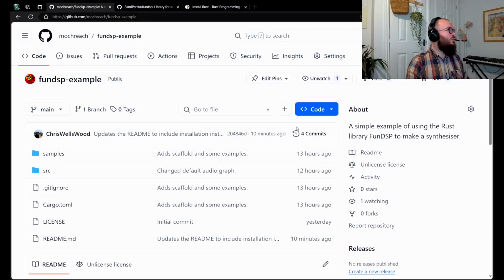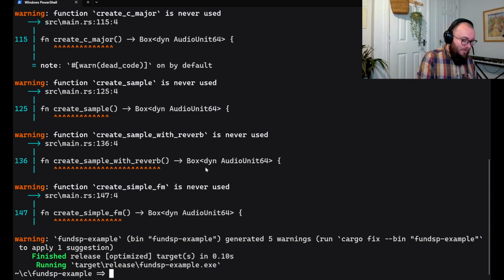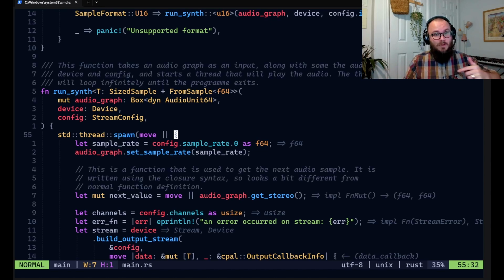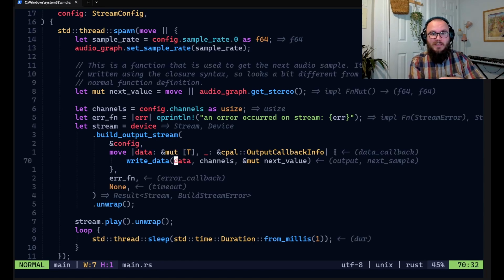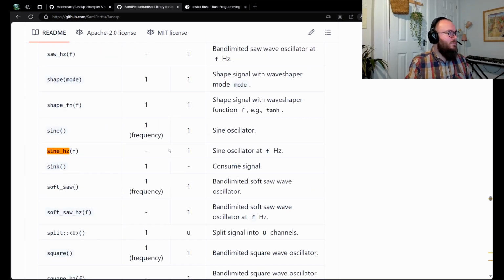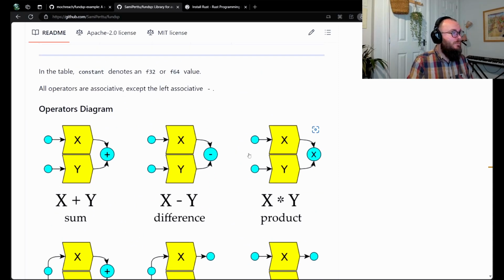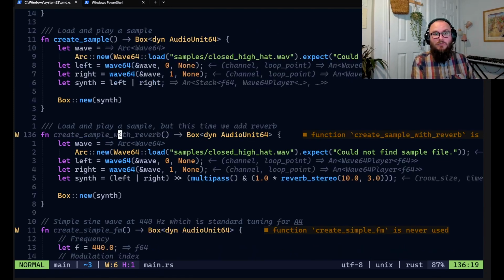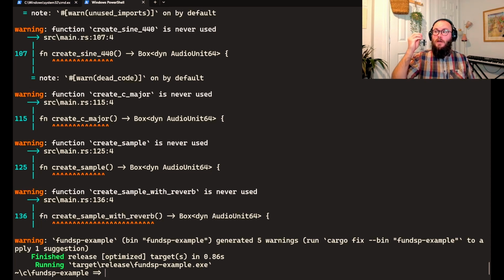Programming a synth in Rust using CPAL and FunDSP!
Hi everyone, in this video we're going to write some code to synthesize audio using the Rust programming language. You can download the code I'm talking through below and I've included other links to useful resources.

Time Stamps

0:00 Introduction and setup
2:46 Navigating the project
8:21 Using CPAL to generate sound on your device
26:20 Audio synthesis with FunDSP (the fun stuff!)
29:38 Combining sine waves together to make a chord
37:10 Playing samples from a WAV file
42:35 Playing a sample with reverb with a wet/dry control
46:02 A simple FM synthesizer
50:00 Outro